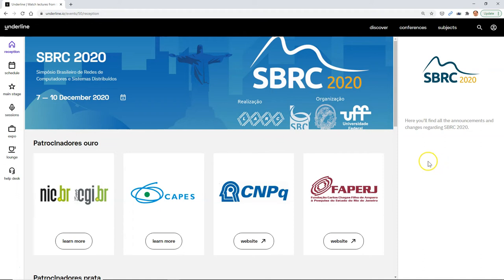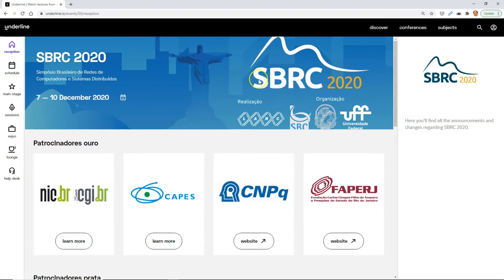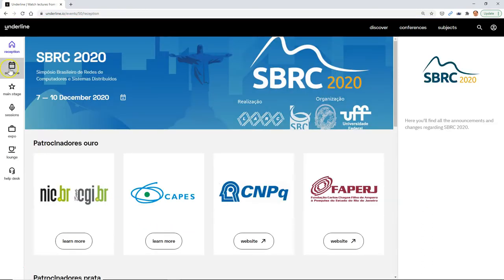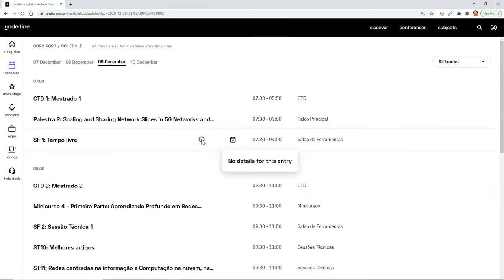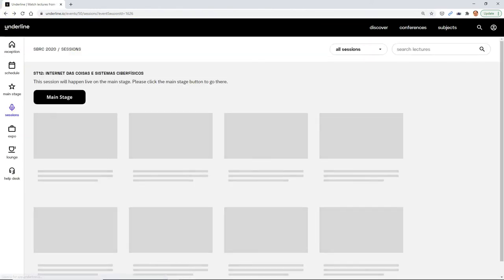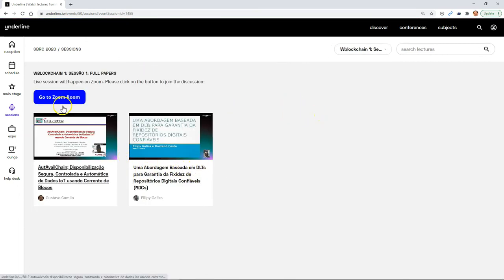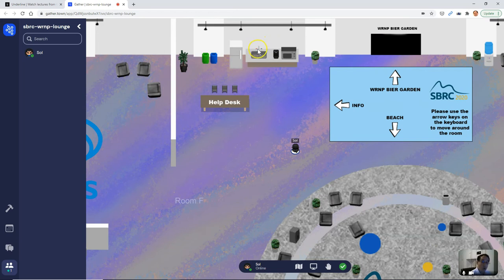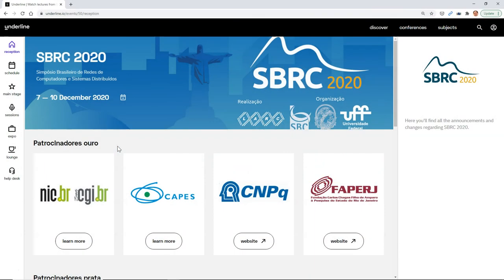SBRC 2020 Attendee Walkthrough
SBRC 2020 Attendee Walkthrough Video on the Underline Active Conference Platform.

(SBRC) is the flagship annual symposium of the Brazilian Computer Society (SBC) and the National Computer Networks Laboratory (LARC) on computer networking and distributed systems.